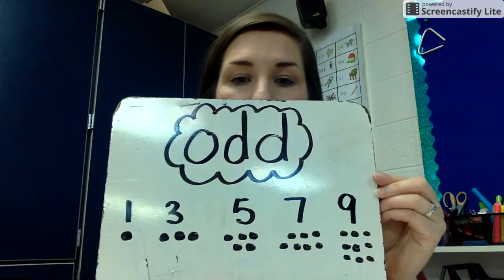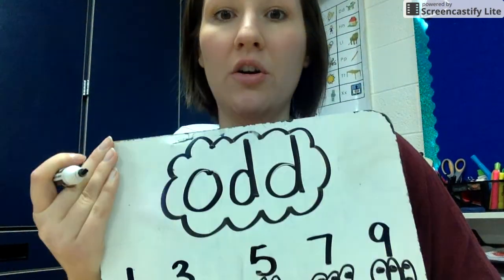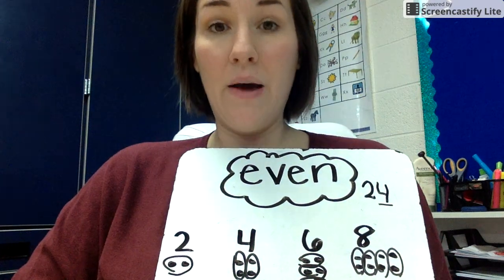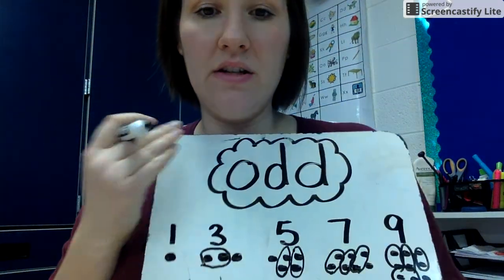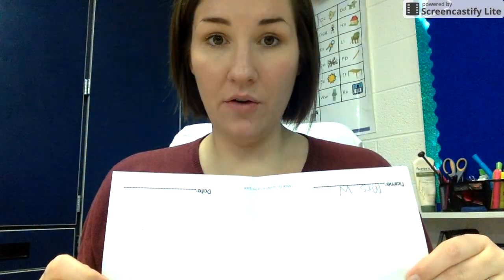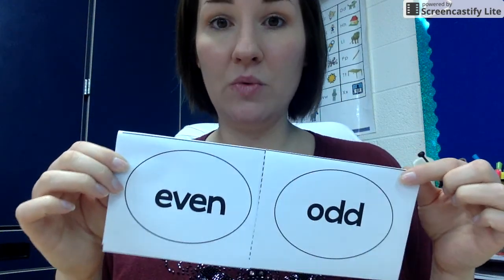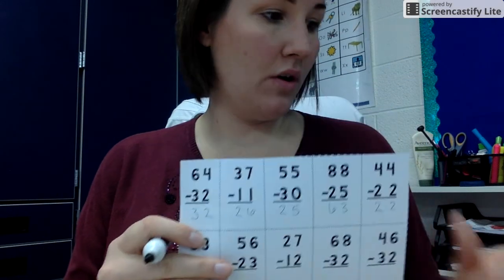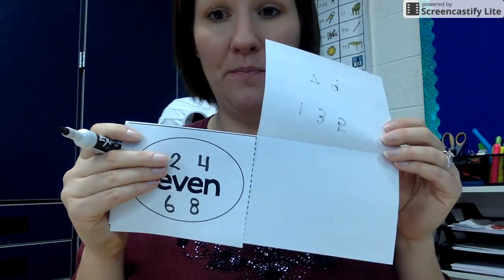Mar 5, 2018 5:03 PM